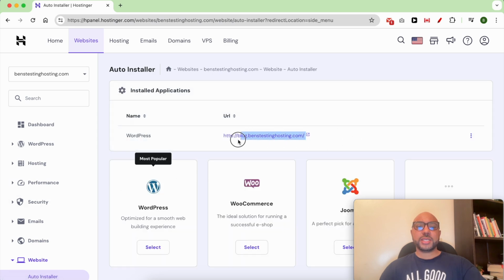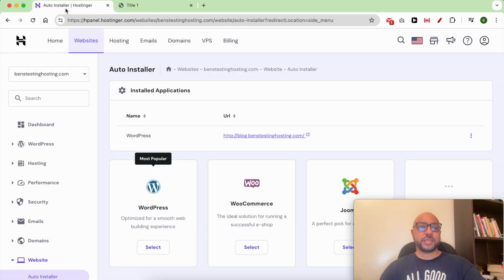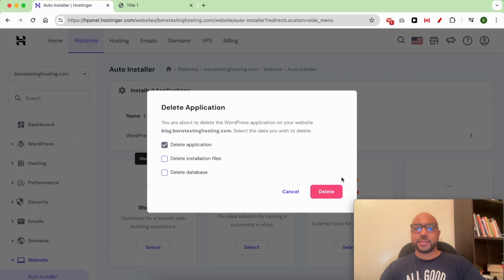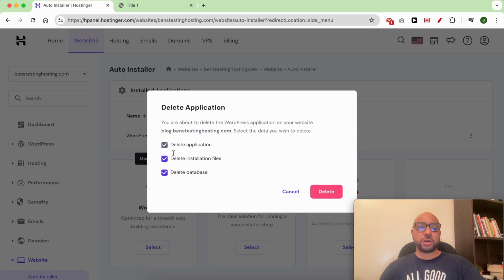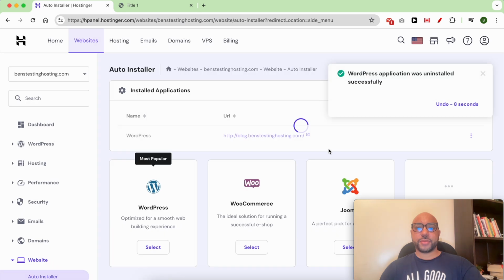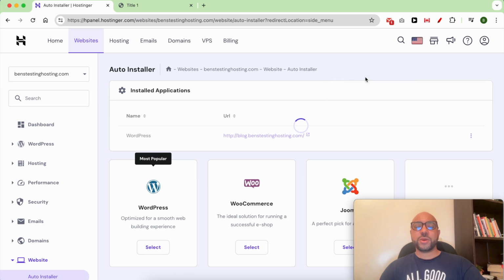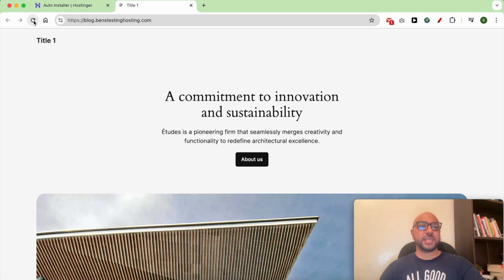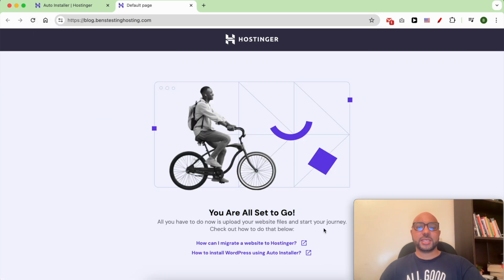How to Uninstall WordPress from Hostinger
Welcome to B's Experience! In this tutorial, I'll guide you step-by-step on how to uninstall WordPress from Hostinger. Once you're logged into your Hostinger account, navigate to 'Websites' at the top. Then, click on the dashboard button next to your website. To uninstall WordPress, go to 'Website' from the left-side menu and select 'Auto Installer.' Here, you'll find all the WordPress installations on your domain.

Before uninstalling, it's wise to check the WordPress installation to ensure everything is working fine. Once confirmed, click on the three dots and choose 'Delete.' Make sure to select all options to remove the database and files associated with WordPress. Confirm by clicking 'Delete.' If needed, you can use the undo link to revert this process.